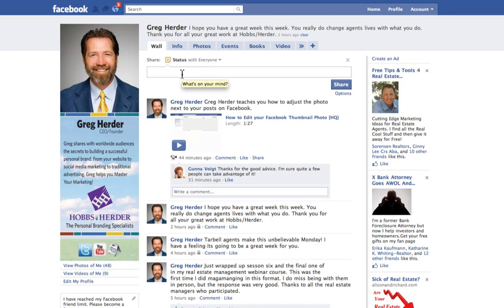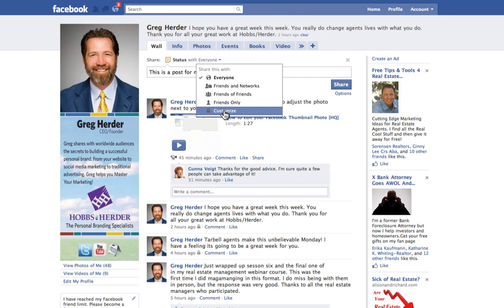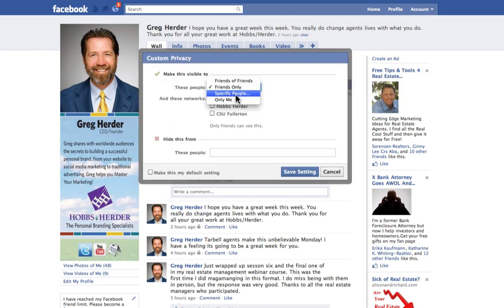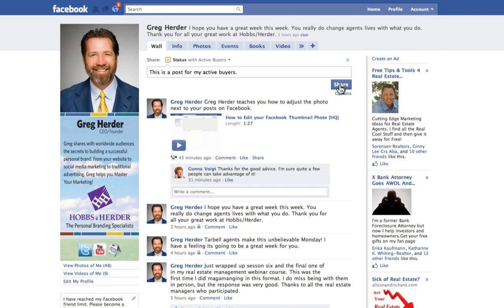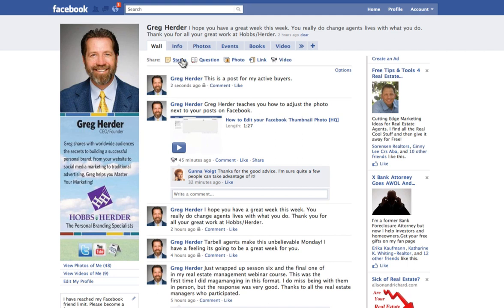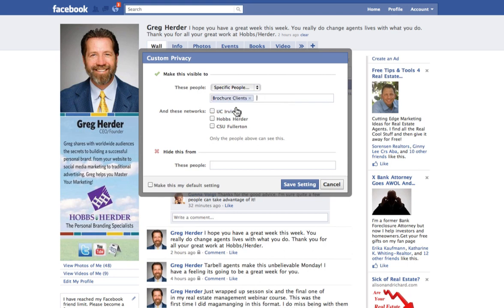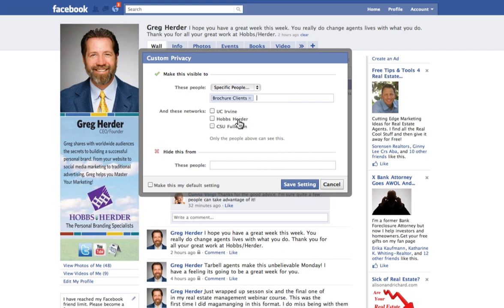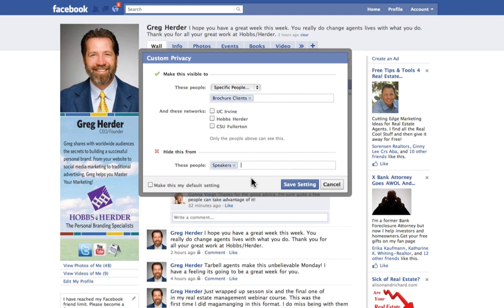How to Post to Lists in Facebook.mp4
Want to make a post that only certain people can see? Learn how to post so you decide exactly we sees or does not see what you want them to. This is a powerful tool that you need to use if you want to become a Facebook marketing master.